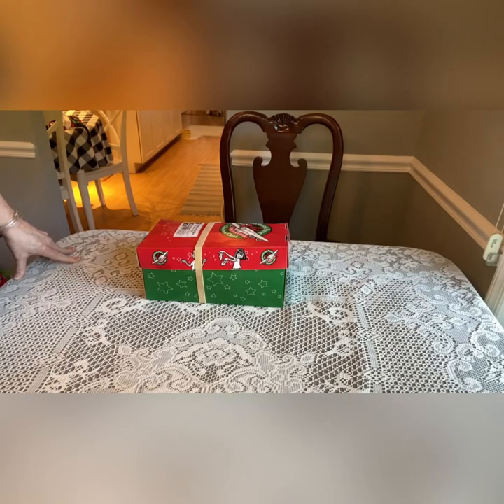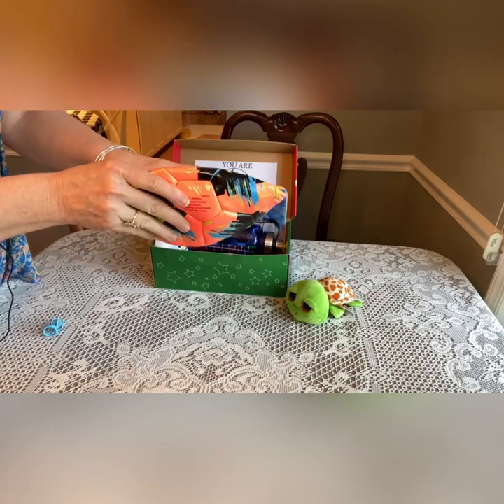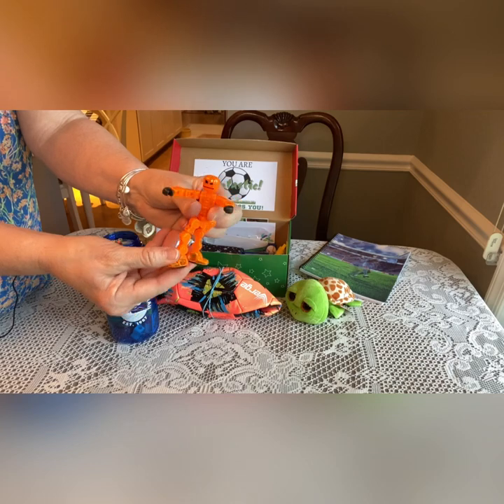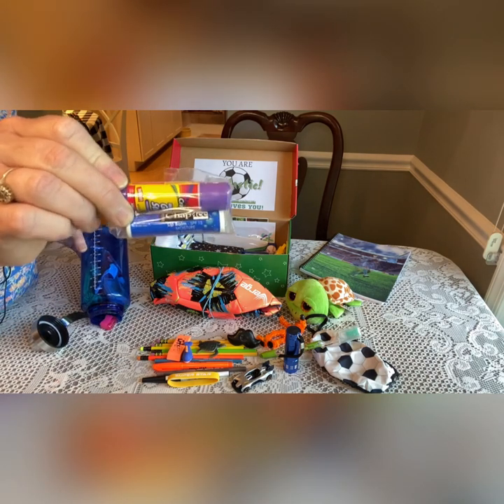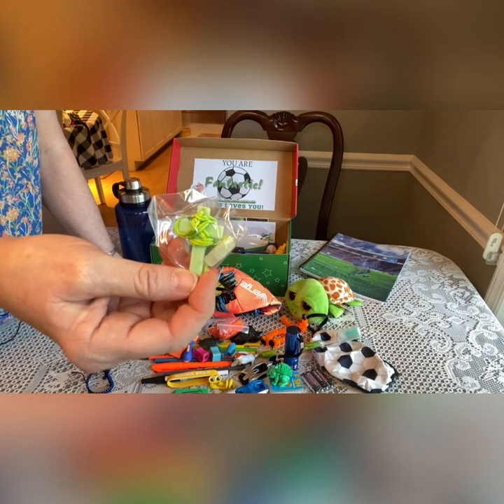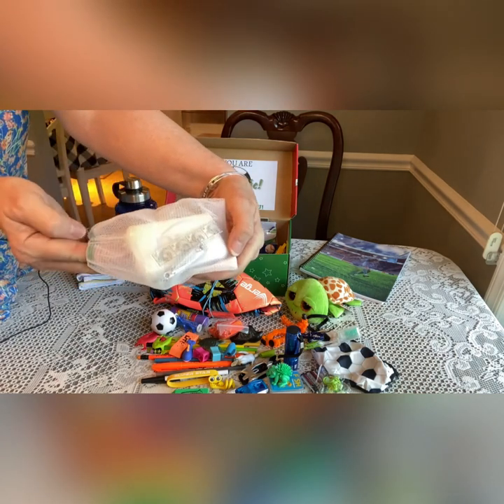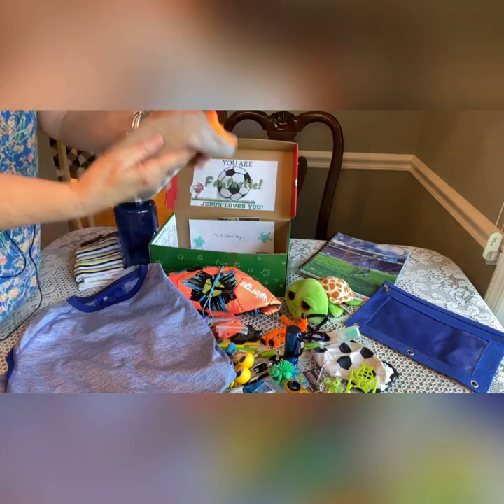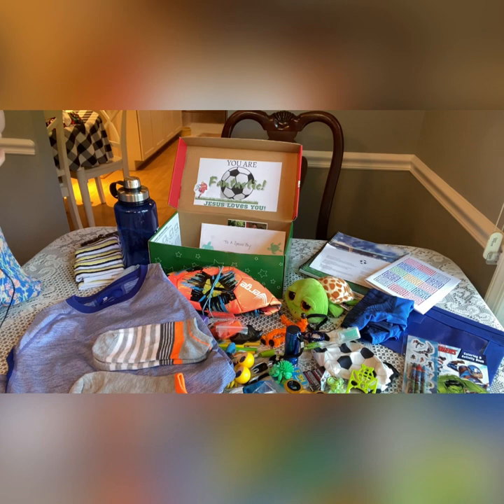Boy 5-9 Unboxing for Operation Christmas Child (including a water bottle💦 and a soccer ball ⚽️)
Today I am unboxing for a Boy 5-9. It’s a little tricky but I was able to get in a water bottle and a soccer ball in an OCC box! I’ve also included all the essentials for a well rounded box! Come along!

madebymelstudio (on Instagram)
MadbyMel (on YouTube)

Ginadrog